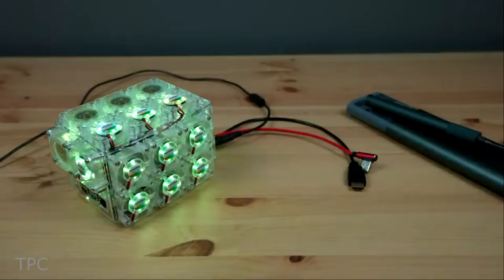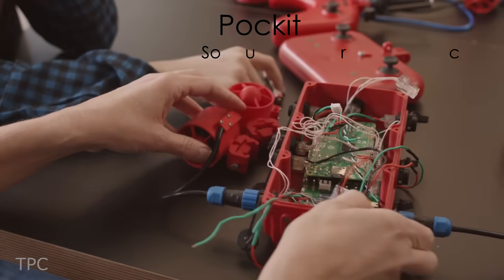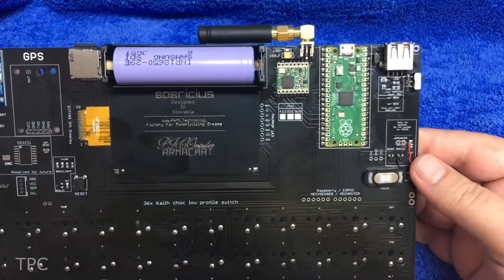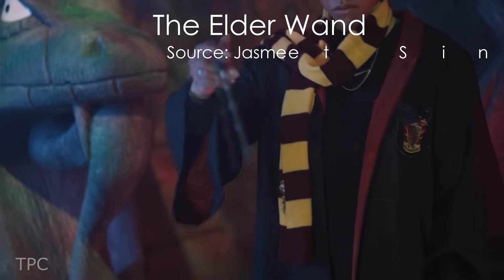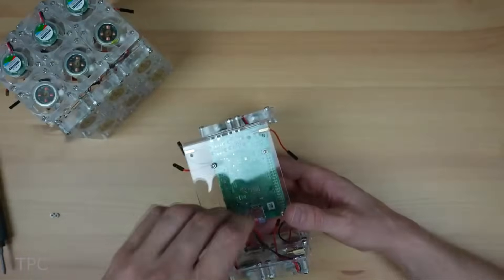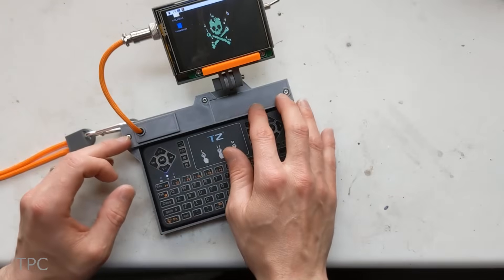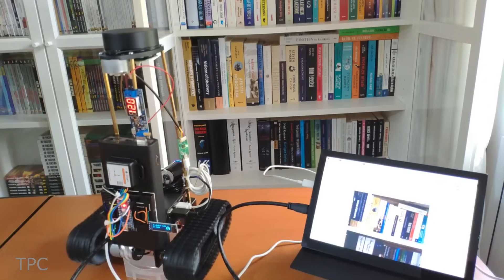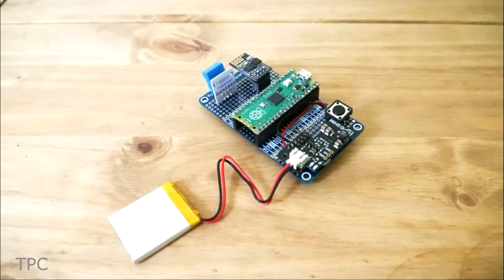A Mini Server for your Pi! (12 More Ideas)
Check out this mini Raspberry Pi server with a built-in UPS and 12 more Raspberry Pi projects. Turn ON the bell notification to never miss any project idea.

Project links:
13. Mini Server | His channel: @MichaelKlements

12. AutoBill | Their channel: @CodersCafeTech

11. Pockit | His channel: @PockitChannel

10. Telescope Cooling System| His channel:  @MichaelAPhillips

9. PiComputer | His channel: @bobricius

8. The Elder Wand | His channel: @processingh

7. Pi400 Portable deck | His channel: @CulBluVlogs

6. 24 Fans cooling system | Source: Michael Klements

5. Handheld computer | Source: Peter Misenko

4. ZBS deck | His channel: @facelesstech

3. DIY Heatsink | His channel: @DoItAfterSmoking

2. Litter Detector | His channel: @Kutluhan_Aktar

1. Binary Clock | His channel: @NerdCaveYT
Chapters:
00:00 Intro
00:09 Mini Server
00:50 AutoBill
01:29 Pockit
02:12 Telescope Cooling System
02:51 PiComputer
03:37 Zimaboard832 Intro
04:24 The Elder Wand
04:58 Pi400 Portable deck
05:37 24 Fans cooling system
06:17 Handheld computer
07:00 ZBS deck
07:38 DIY Heatsink
08:21 Litter Detector
08:58 Binary Clock
09:27 Zimaboard832 Outro